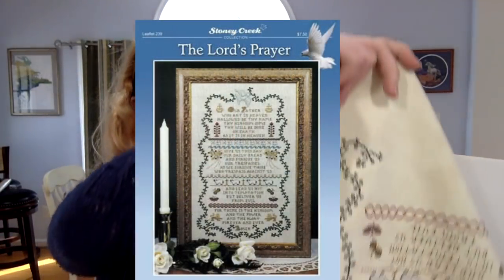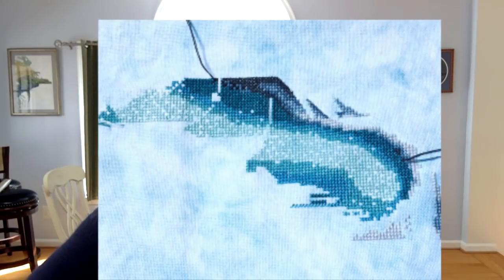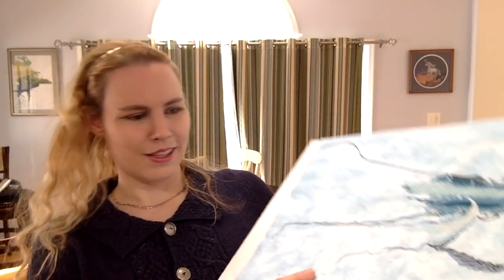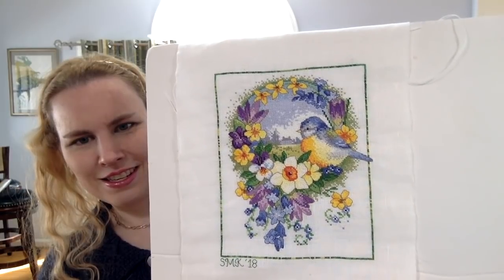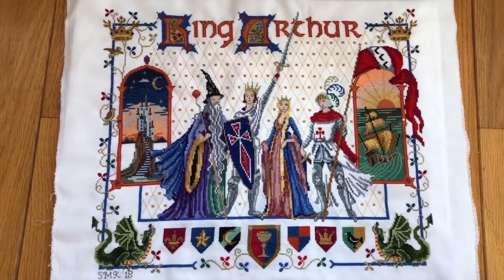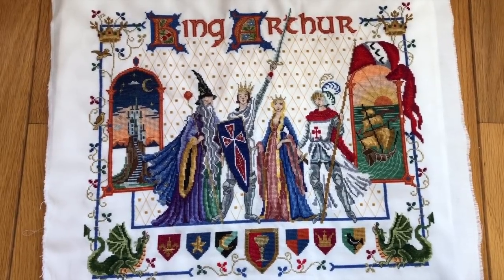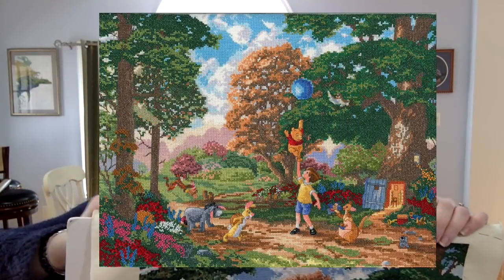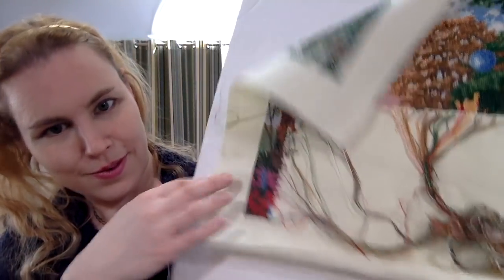Flosstube #50: WIPs, FOs, Haul, Giveaway Winner